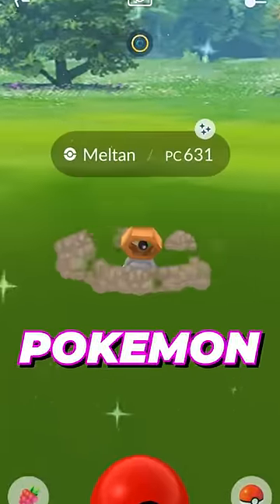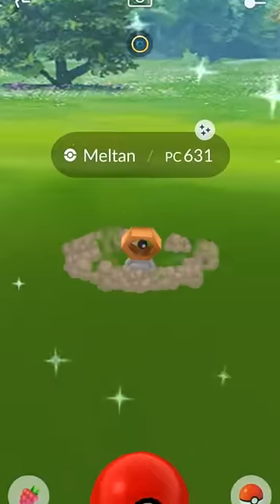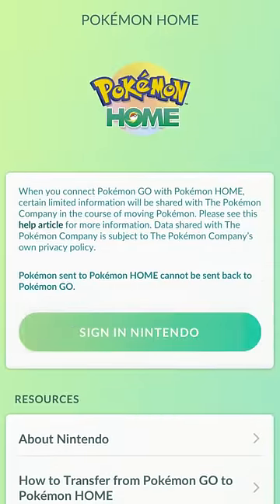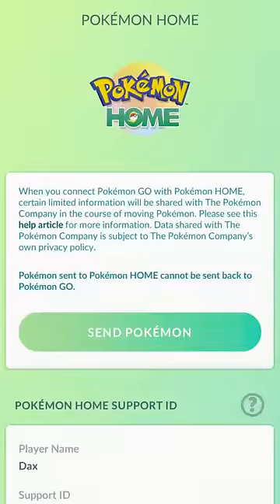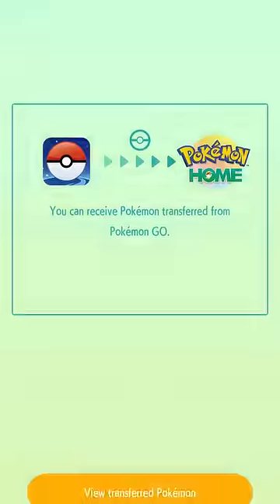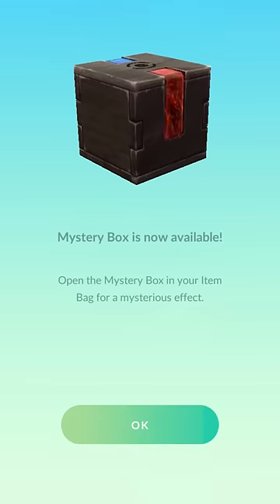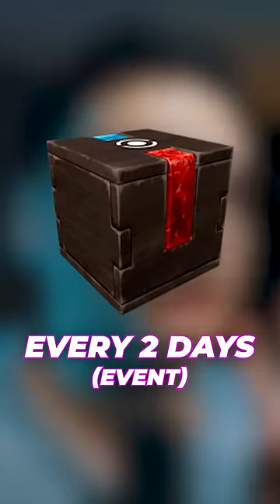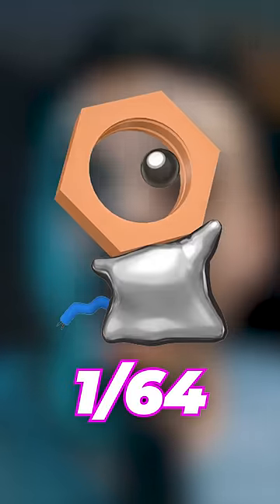How to Catch SHINY MELTAN!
Mail Here!

AUTOCATCHER'S!